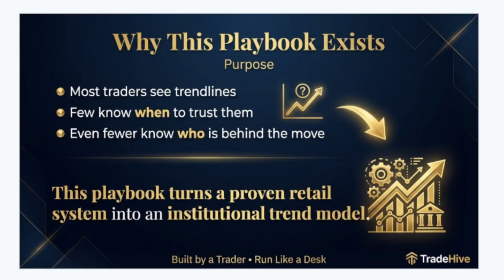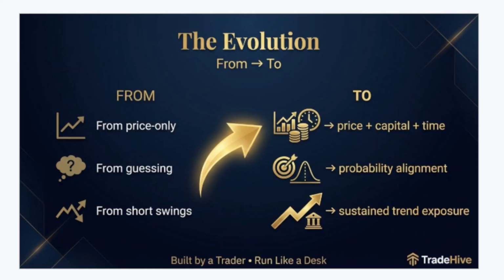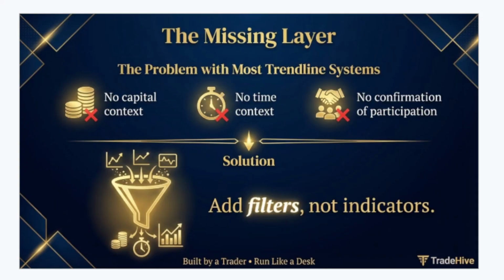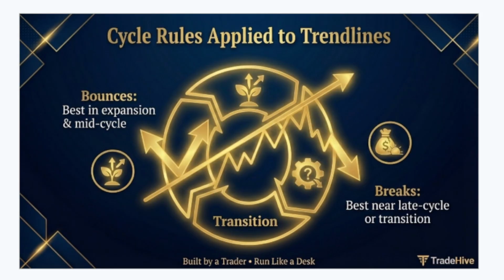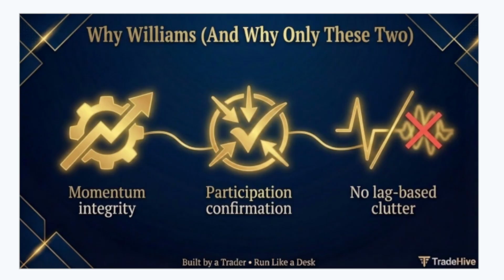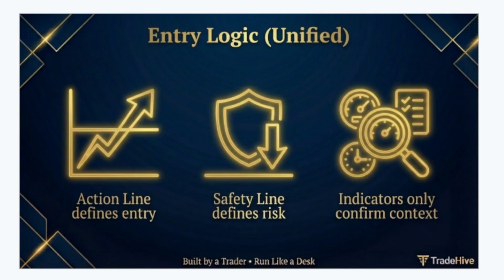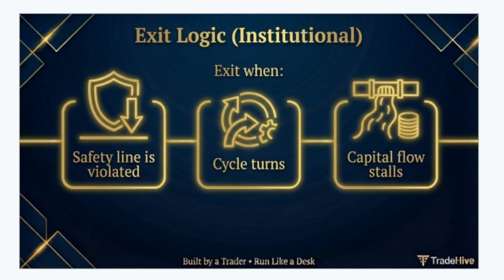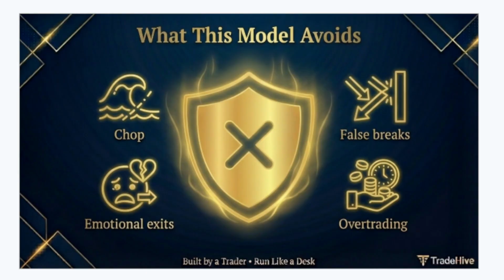TradeHive Institutional Trendline Playbook